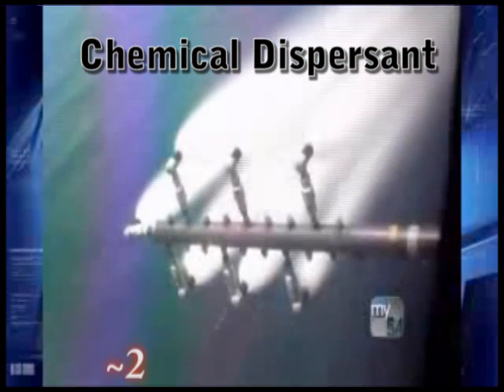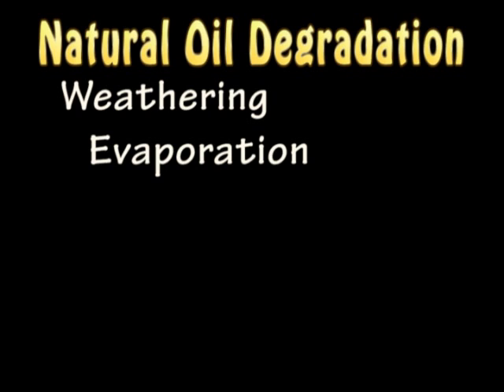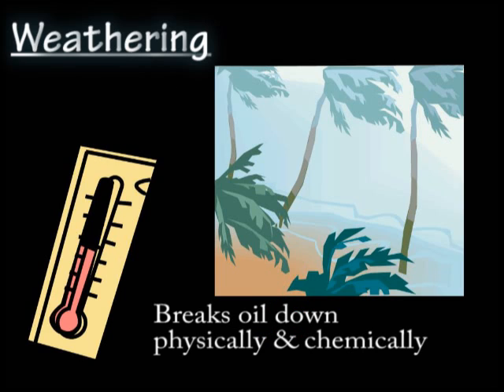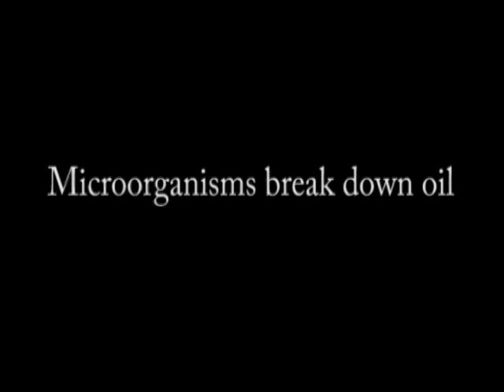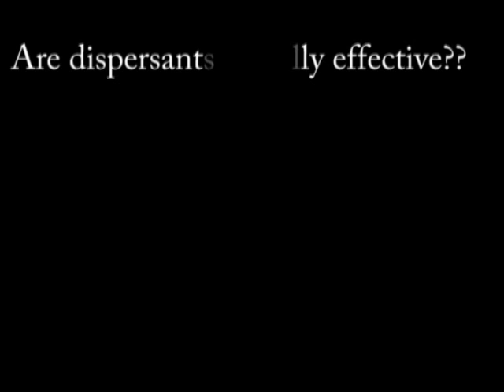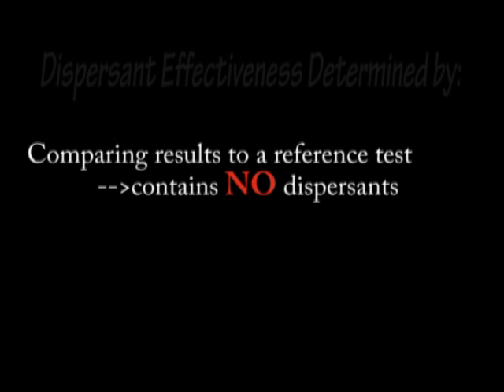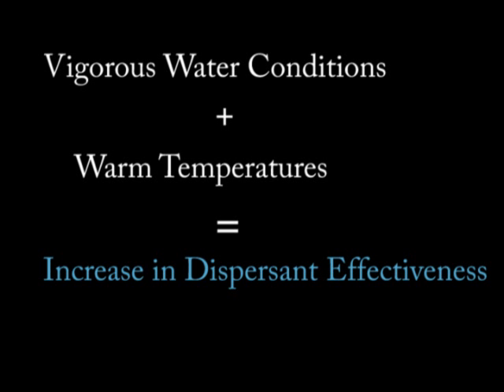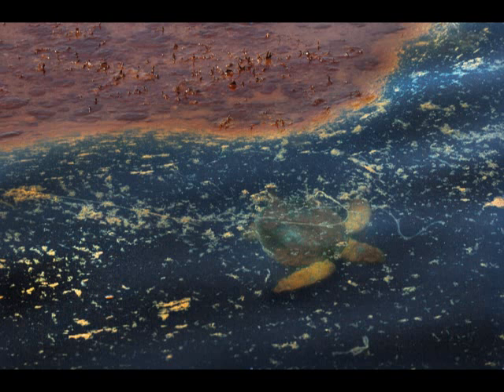The Use of Oil Dispersants